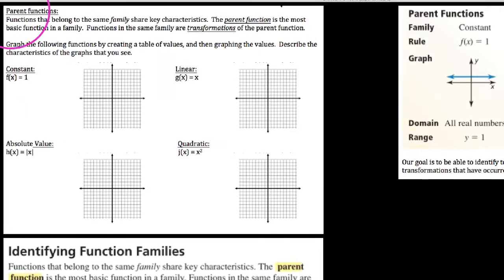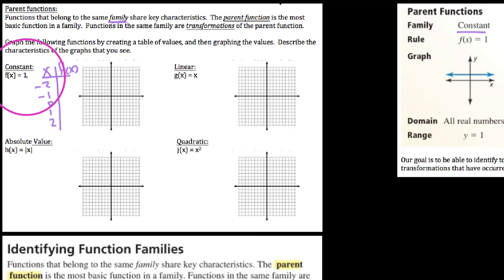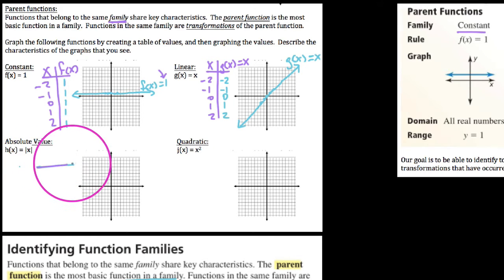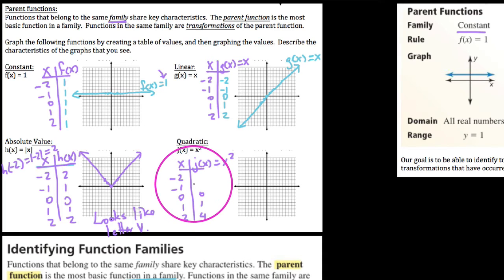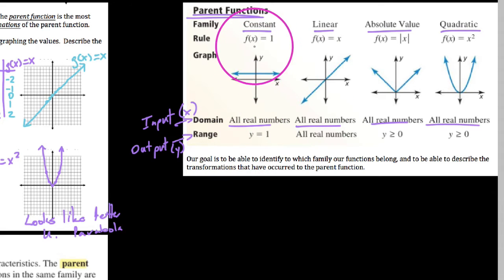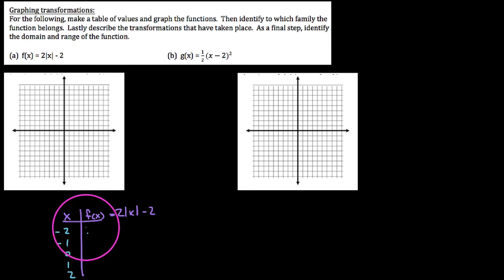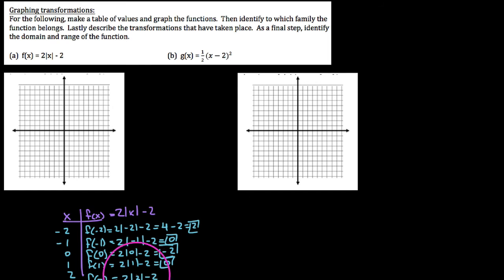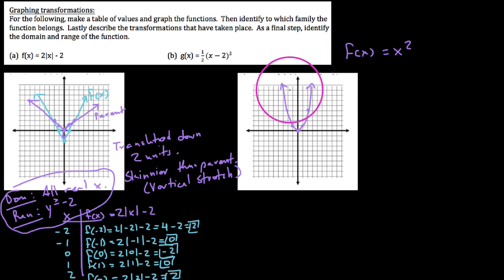HA2 1.1.2 Basic parent function graphs and their transformations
In this video I generate four basic parent functions:  Constant, Linear, Absolute Value and Quadratic.  I discuss how other graphs that are in the same families are just transformations of the original parent functions.  I then work through how to graph a transformation of a parent function.